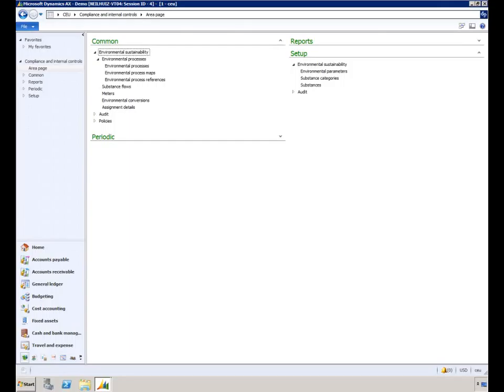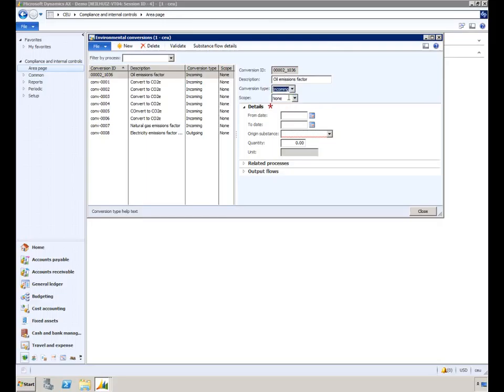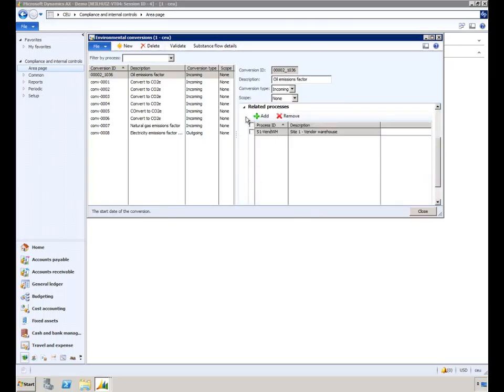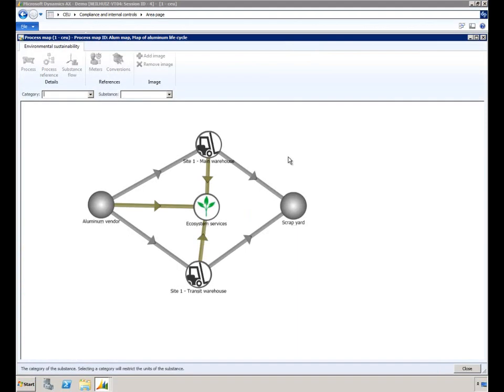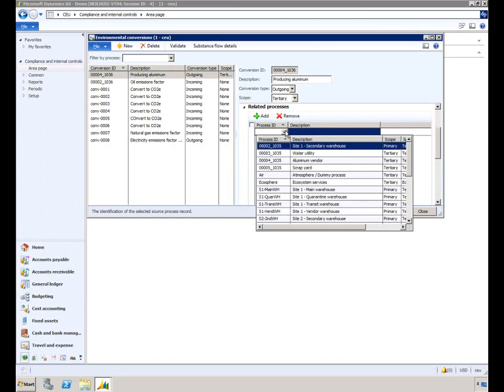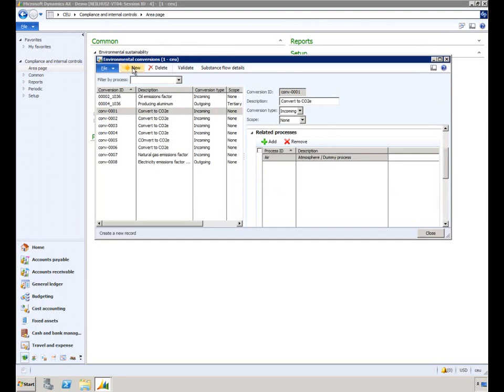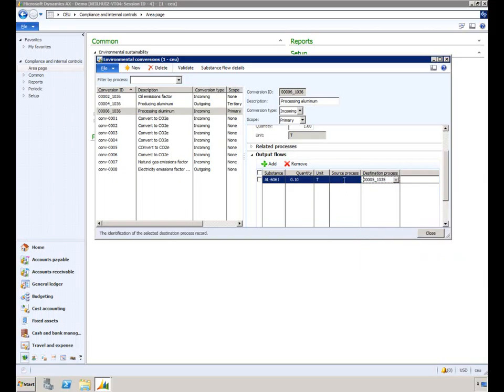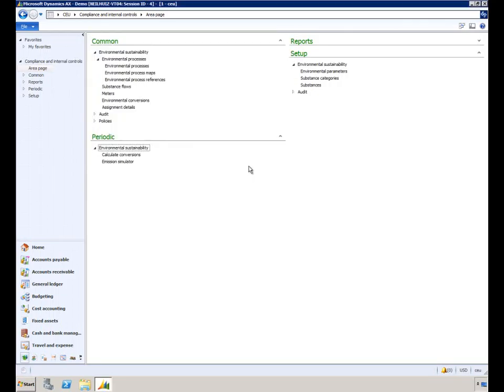Microsoft Dynamics AX: Defining and Maintaining Environmental Conversions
How to video about defining substance conversions and emissions factors in the Environmental sustainability module in Microsoft Dynamics AX.